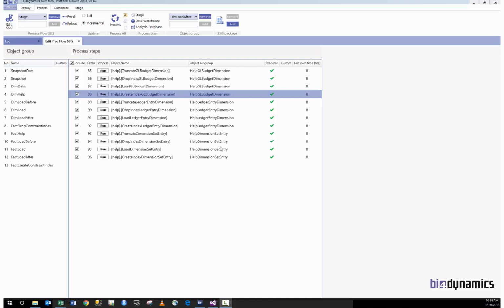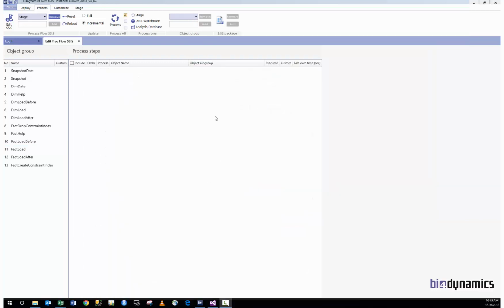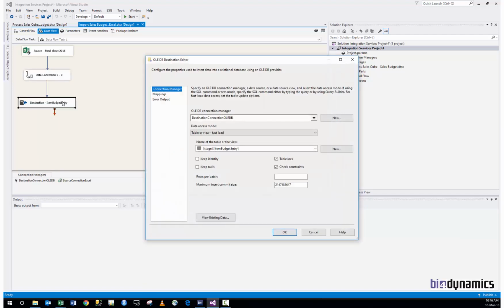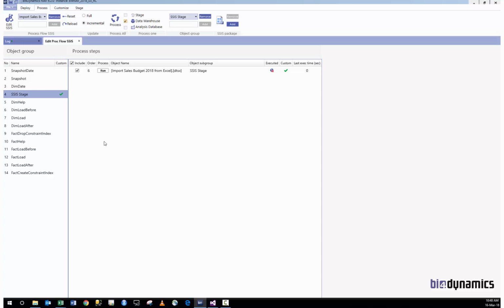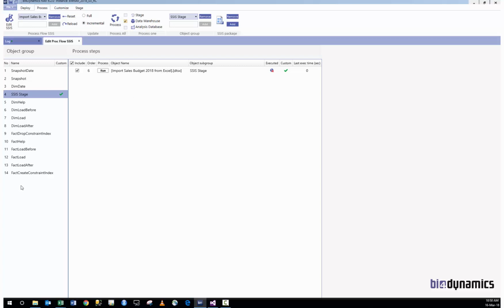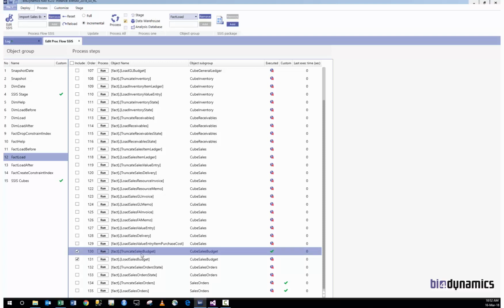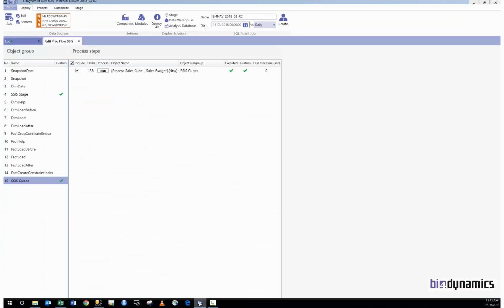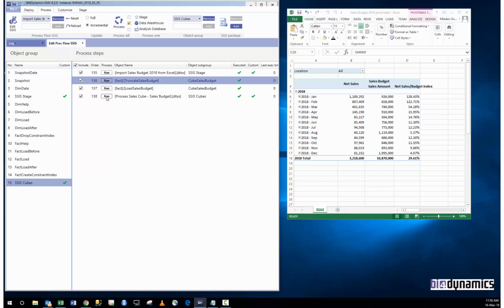Add SSIS Package to Process Flow - Part 2